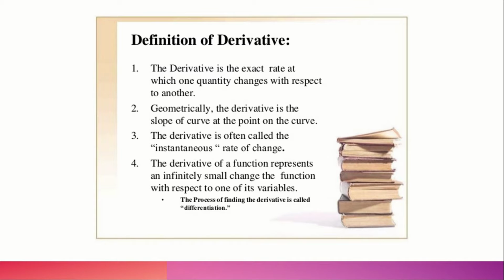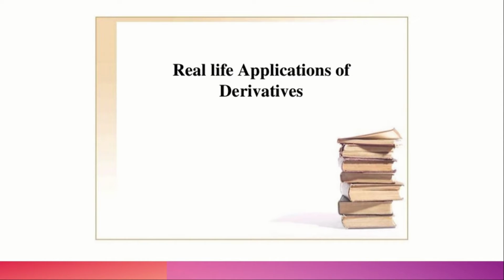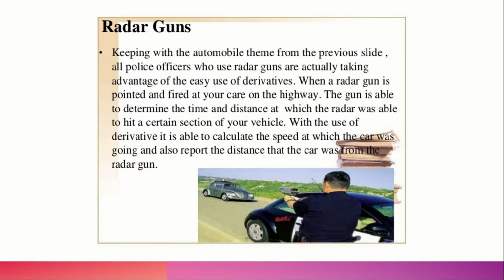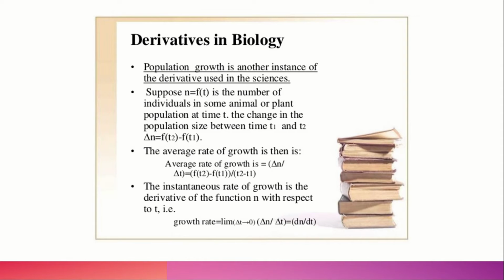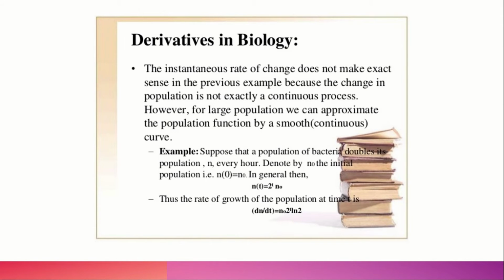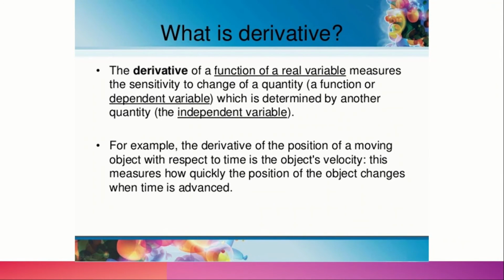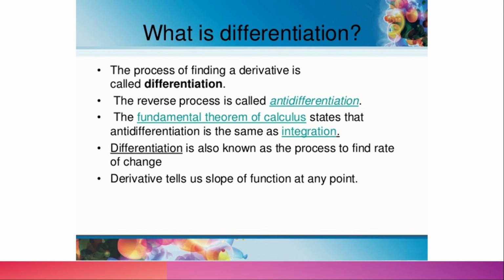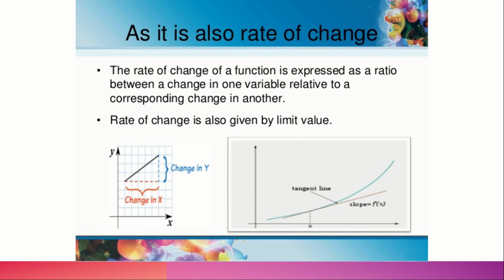APPLICATIONS OF DERIVATIVES(2 PUC) - INTRODUCTION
This video has the introductory part of chapter  APPLICATION OF DERIVATIVES